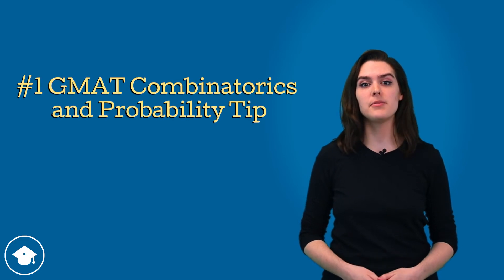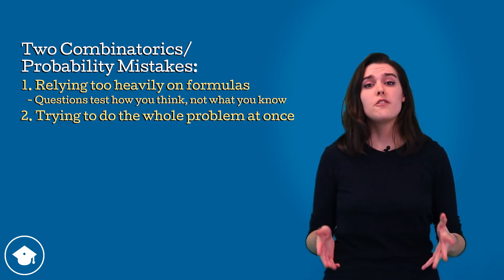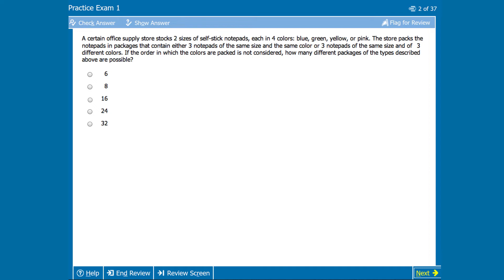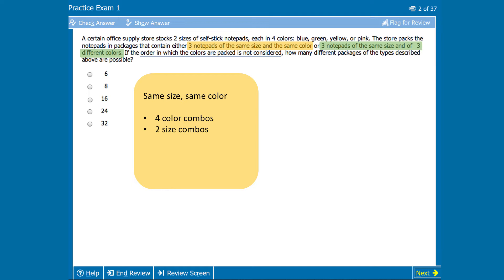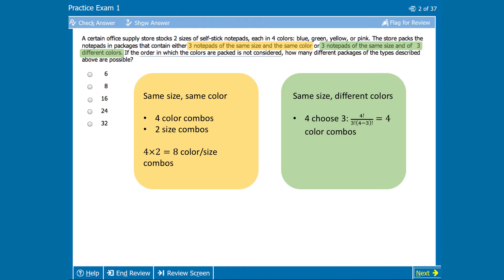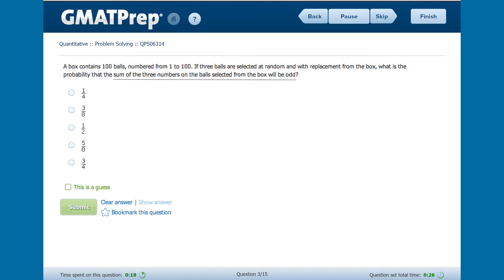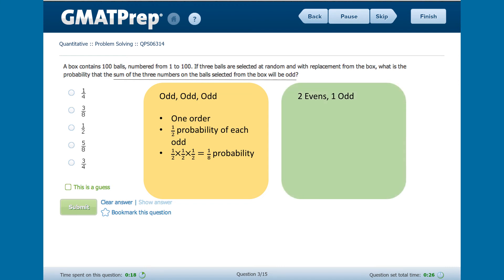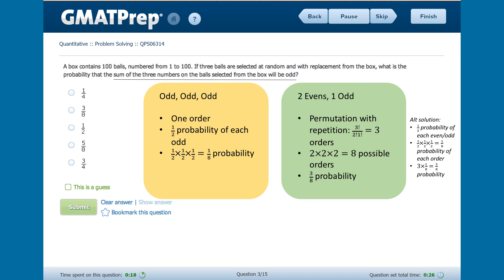#1 GMAT Combinatorics and Probability Tip